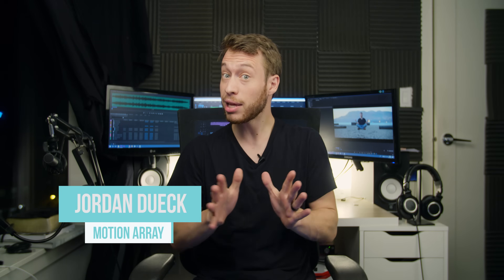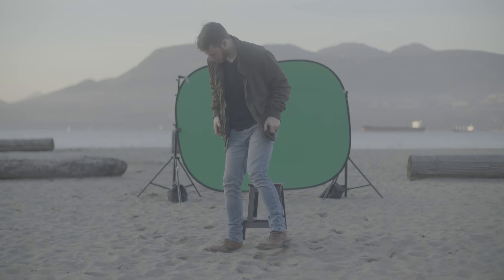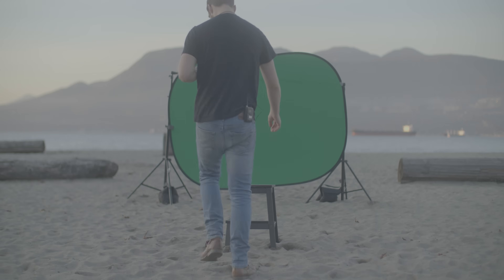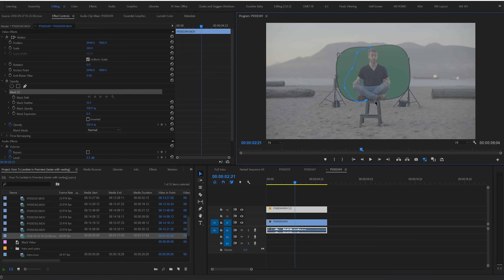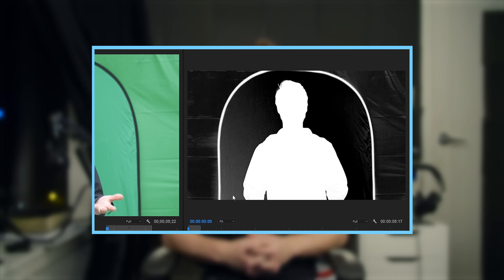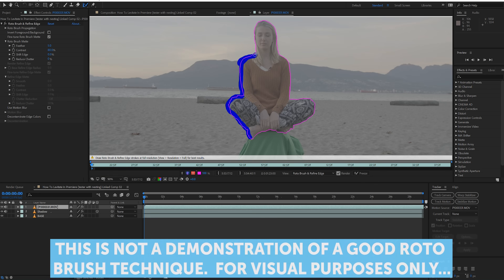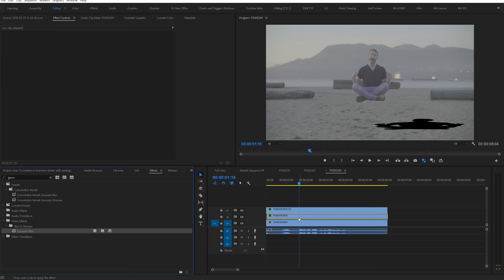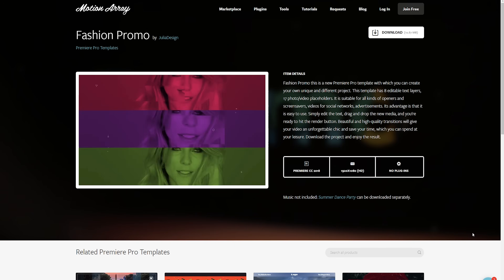How To Levitate In Premiere Pro - Make Yourself Float in This Premiere Pro Tutorial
In this tutorial we explore how to make yourself levitate in Premiere Pro.  Making yourself float is not a simple effect, and it might seem complicated to achieve.  However, making yourself float in Premiere Pro is easier than you might think.  All it takes is the ability to green screen as well as a capability to maneuver within Premiere Pro.  We walk you though the process from start to finish, so let's open up Premiere Pro and take a look at this tutorial!